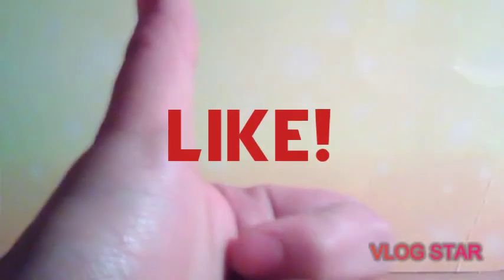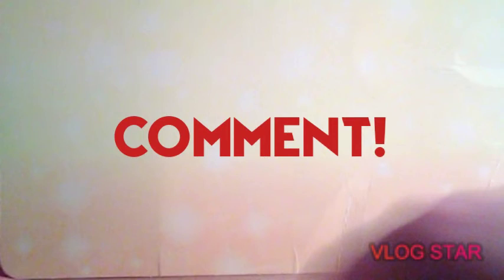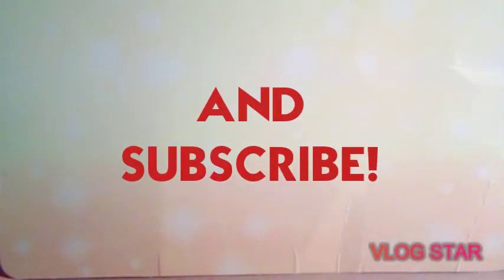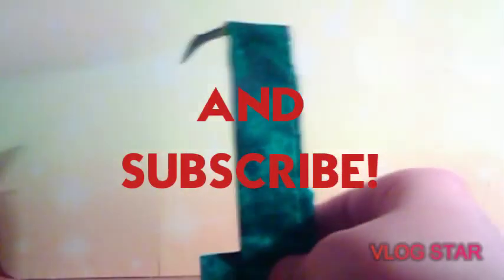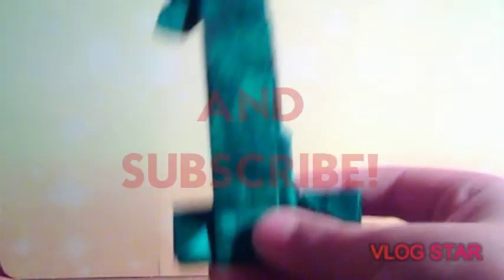ORIGAMI TOASTER! BY NICK 10!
Hey guys check out the new model I just designed last night! It's an Origami toaster! Pull the lever up and the toast pops out! All from one sheet of paper! I kinda used the spring technique from Jeremy's rabbit in a hat model, but I used a different format of folding the toaster since it's more box-like. Well I hope you enjoy the video! And as always STAY SLIMED! Byeeeeeeeee!